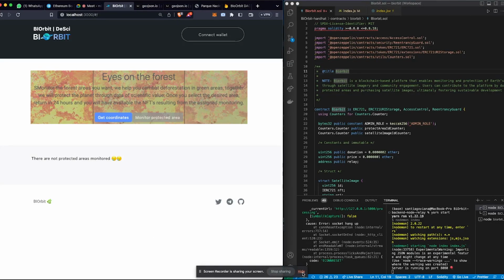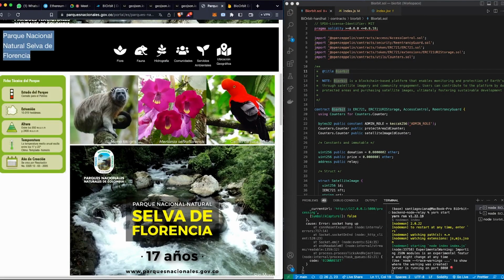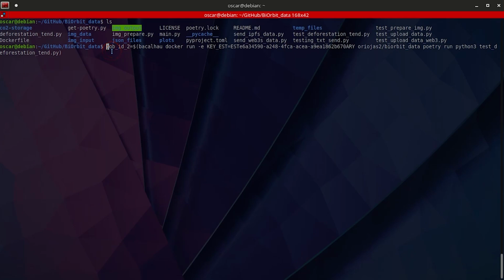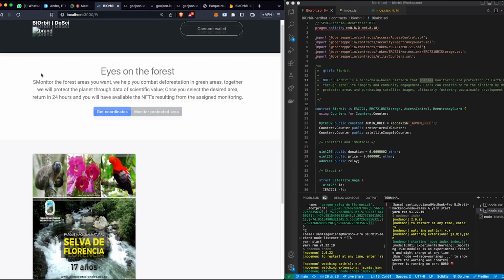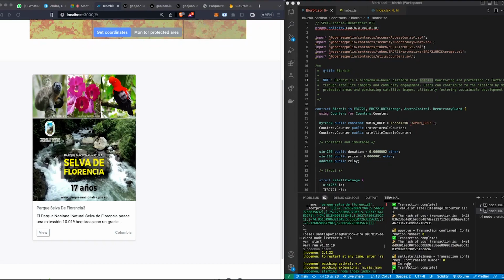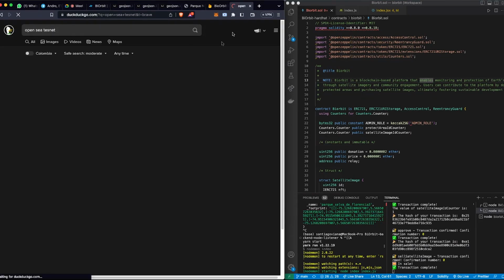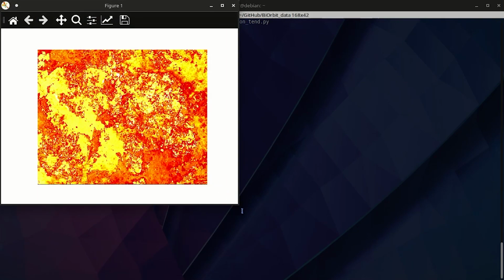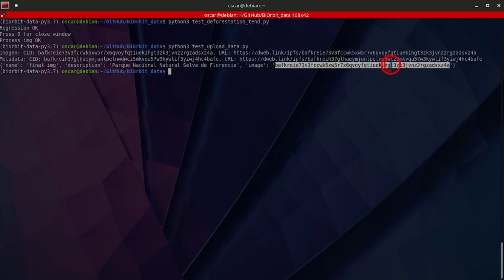FINALE DEMO BIOrbit